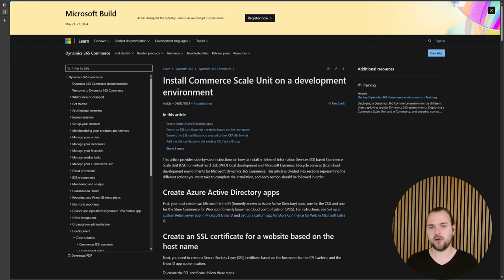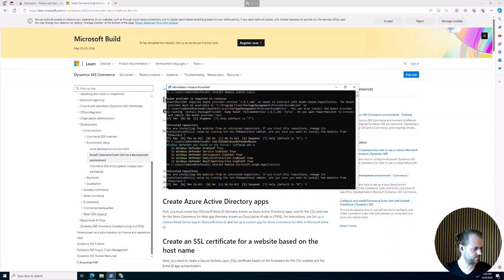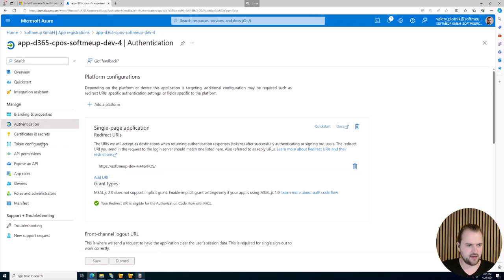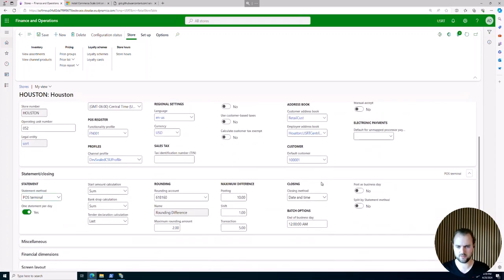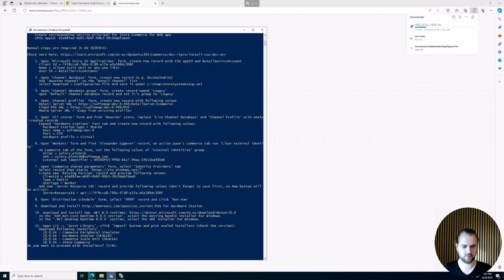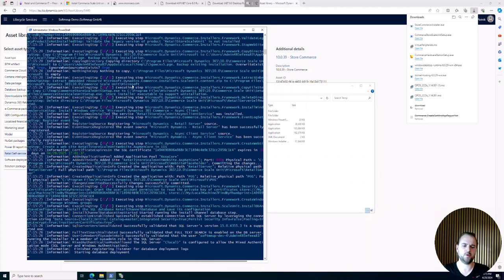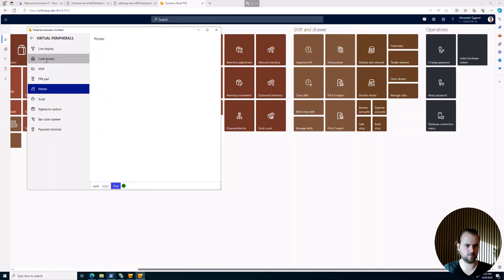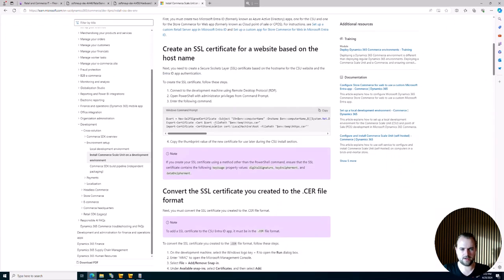Install Commerce Scale Unit on a development environment - 10.0.39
Welcome to the Commerce side of the Dynamics 365. In this video I show the step by step process how to install and configure Commerce Scale Unit on a cloud-hosted development environment with demo database using my custom PowerShell script for automation of the time-consuming steps:

Here are the commands or links I have mentioned in the video:

03:06
sc config MR2012ProcessService start=demand
sc config Microsoft.Dynamics.AX.Framework.Tools.DMF.SSISHelperService.exe start=demand
sc config DynamicsAxBatch start=demand

03:13
net stop MR2012ProcessService
net stop Microsoft.Dynamics.AX.Framework.Tools.DMF.SSISHelperService.exe
net stop DynamicsAxBatch

03:29
Install-Module d365fo.tools

05:43
Add-D365WindowsDefenderRules

07:19
Install-Module Microsoft.Graph.Authentication
Install-Module Microsoft.Graph.Applications

25:50